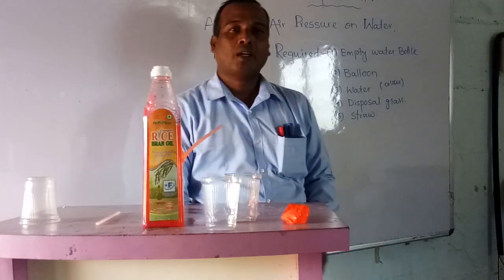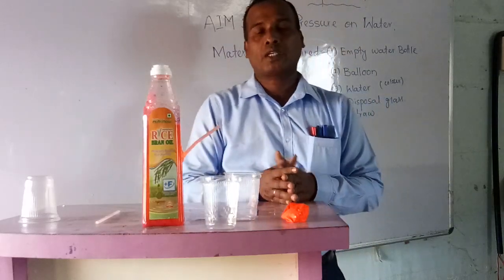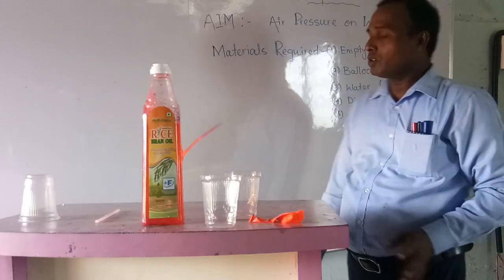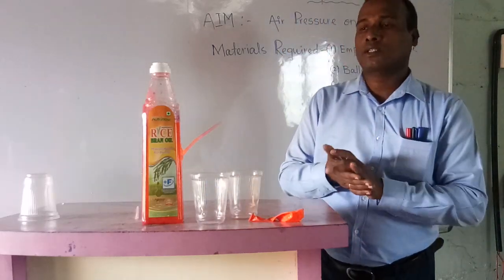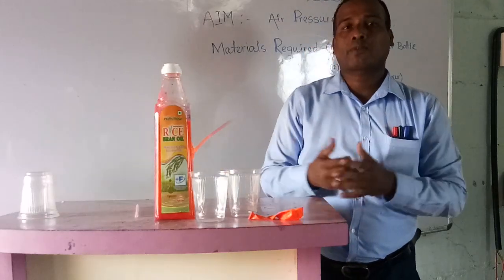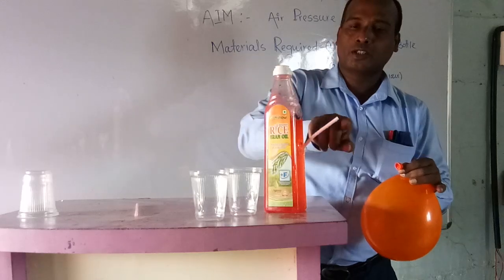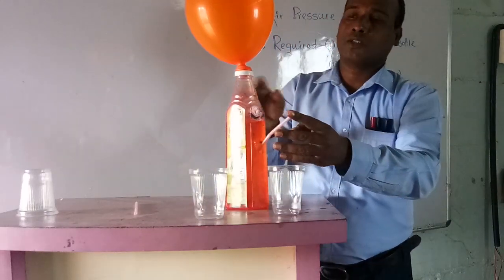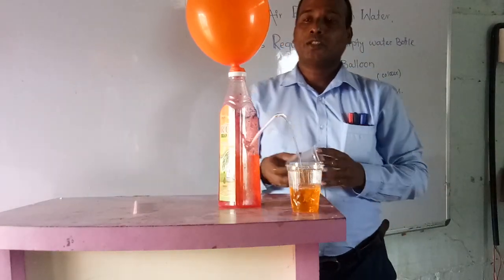L BS School Bariki Sir Science Activity 1 Air Pressure on Water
Bariki Sir
Activity-1
Air Pressure on Water
Video Chapters:
0:00 Introduction
0:30 Understanding activity
1:30 How to do
1:58 How to fix the straw
2:15 Blow the balloon
3:18 Lets do the activity
3:28 Observe that
3:53 Thanks for watching